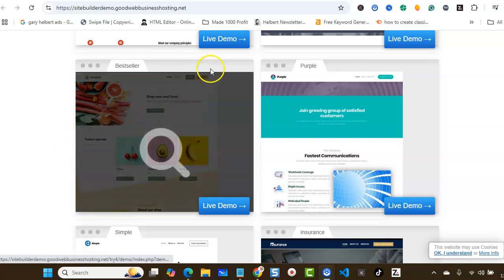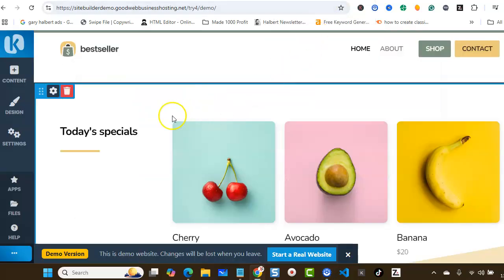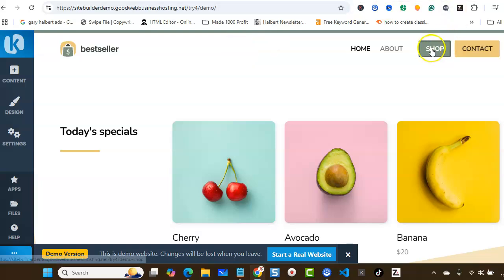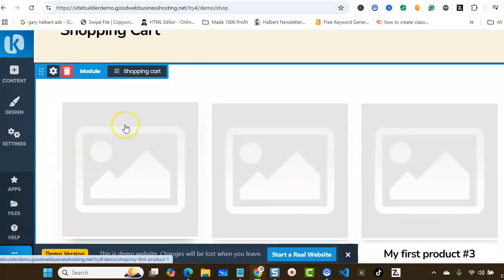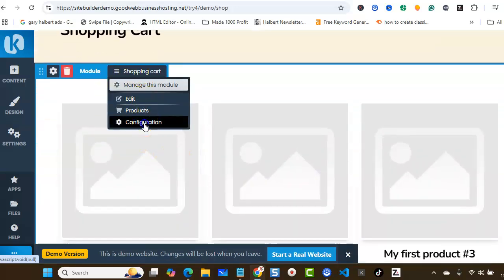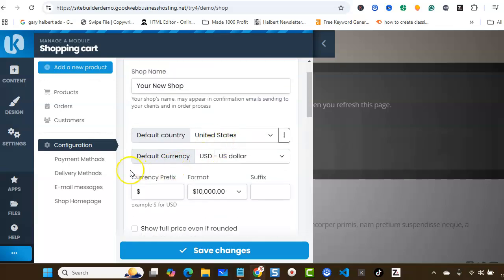How To Change The Currency On Sitebuilder Demo.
In this video, I will answer a comment from the video on how to find a site-builder-creating tool.

Question
Hello,
Can you explain to me how to change the currency on the site-builder-creating tool?

Try out the Sitebuilder Creating Tool.

Note:
While the free website-creating tool is free to use, some advanced features require Good Web Business paid hosting.

Happy website building!
GC

Say goodbye to the headaches and confusion of building or revamping your site.

 🚀 Ready to upgrade your online design and hosting without the hassle?
Whether you're a newbie diving into the digital world or a seasoned business owner ready for a refresh.